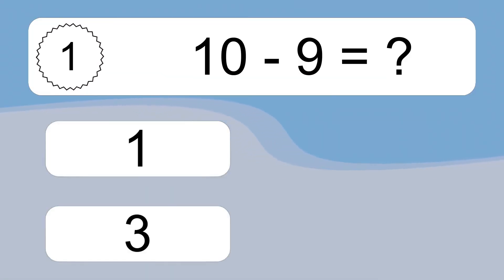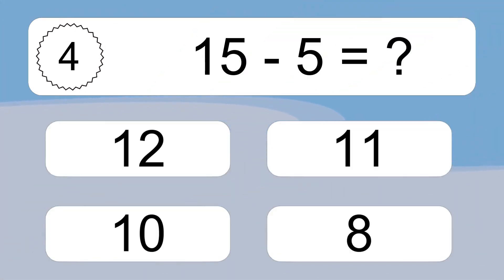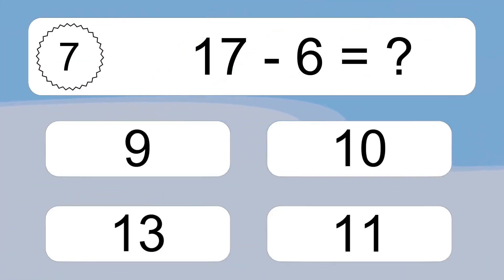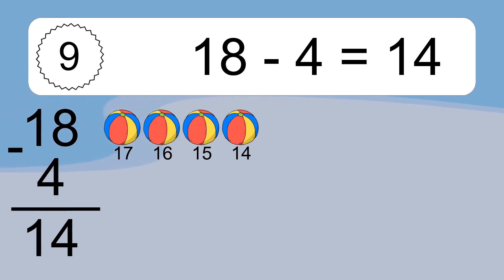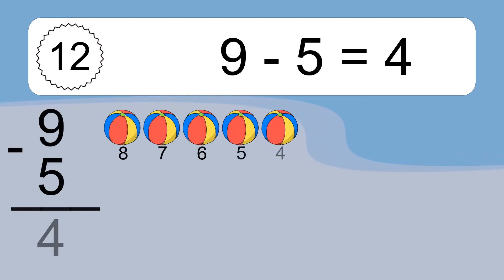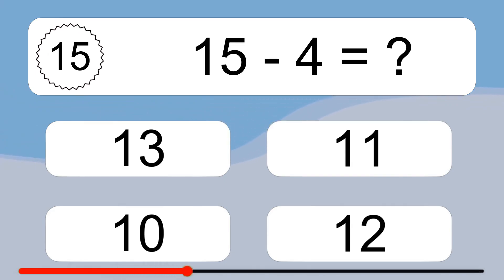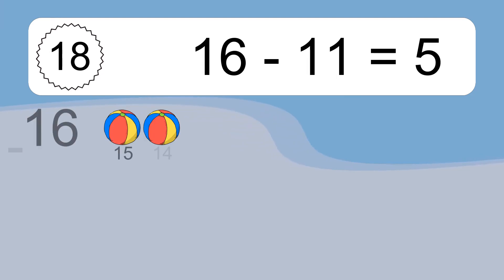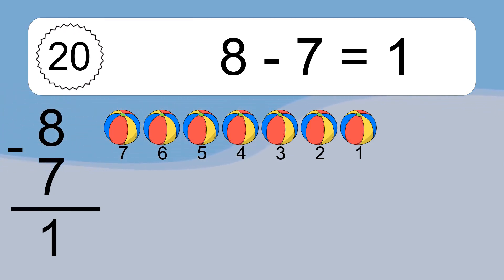20 Subtraction Quiz Exercises for Kids: Numbers Up to 20